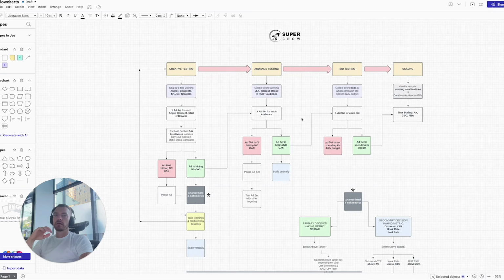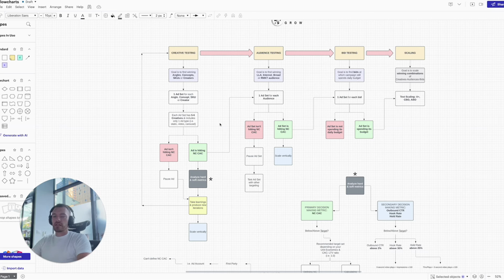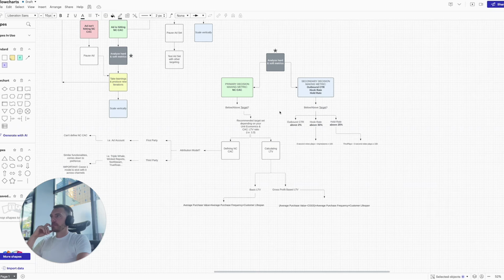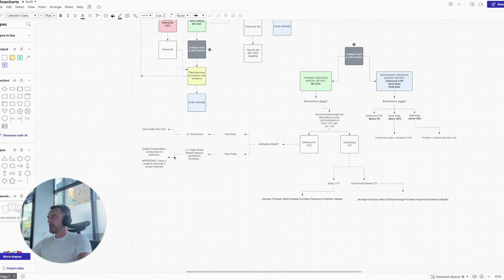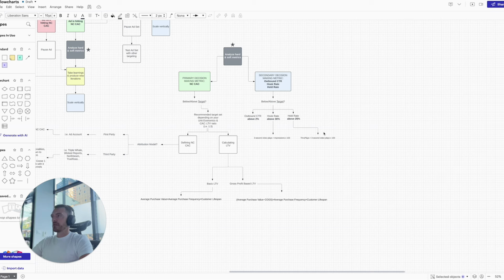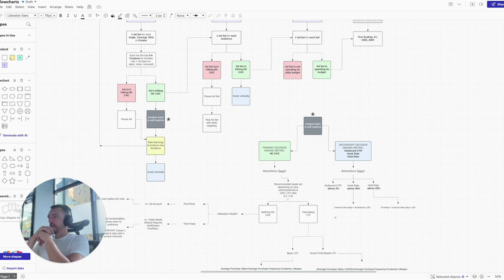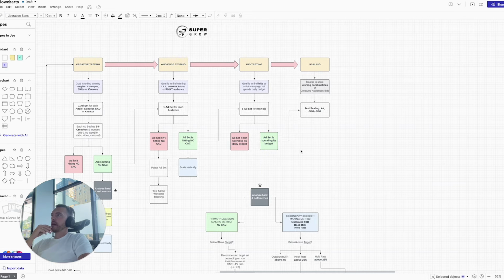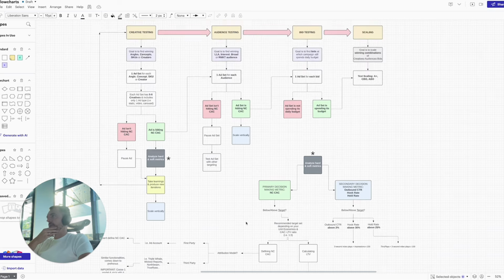Want MAXIMUM ROI? Watch This Facebook Ads Testing Strategy Now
The ONLY Facebook Testing Strategy You Need In 2024 (Step By Step)

Are you looking to maximize your Facebook Ads performance?

This video breaks down a powerful framework for effective creative, audience, and bid testing to help you achieve the best results for your brand. Learn how to efficiently analyze your ad metrics and optimize your campaigns for profitability and scalability.

Key Topics Covered:

1. Creative Testing: Discover the importance of testing various ad creatives and learn how to identify the most effective angles, SKUs, and creators for your campaigns.

2. Audience Testing: Learn how to find the most profitable audiences for your top-of-funnel strategies, from lookalike audiences to specific interest groups.

3. Bid Testing: Understand the process of testing different bid strategies to maximize your ad spend and achieve the desired results.

4. Key Metrics Analysis: Get insights into analyzing both hard and soft metrics, and learn how to make data-driven decisions based on these key performance indicators.

Whether you're a seasoned marketer or new to Facebook Ads, this video provides valuable insights to help you enhance your advertising strategy.